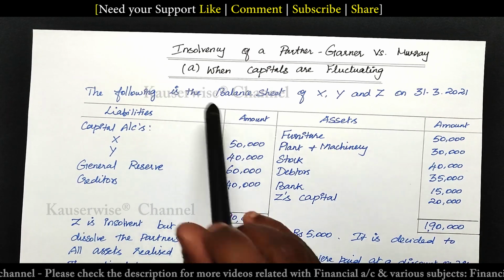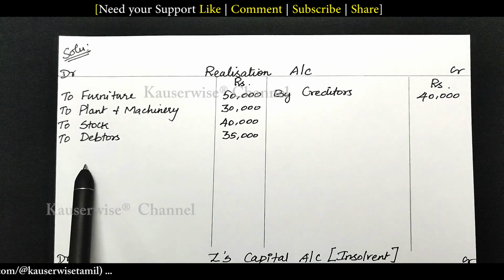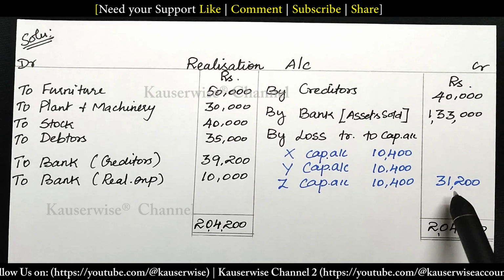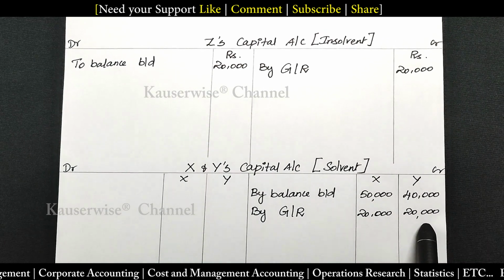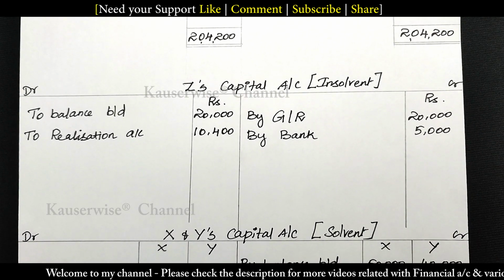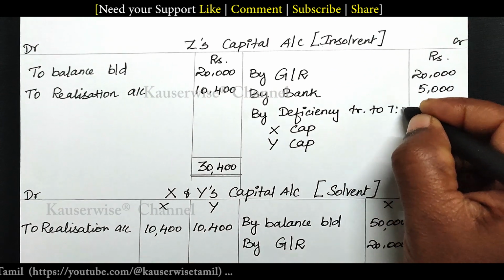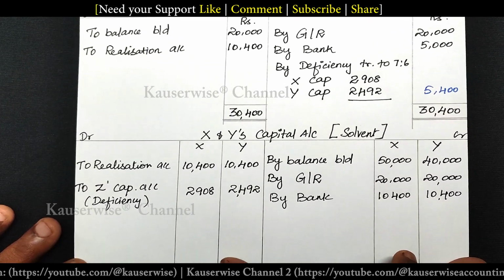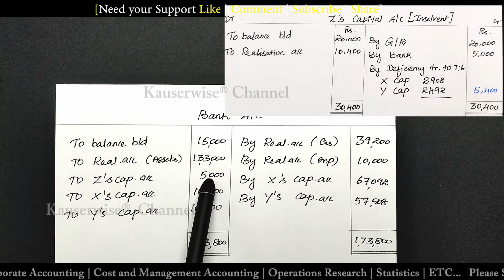4/8 Insolvency of a Partner | Fluctuating Capital method | Garner vs Murray Rule | Kauserwise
Here is the video about Insolvency of a partner Fluctuating capital method.

Follow Us On:
👇List of Subjects and it's Play List👇

►Financial Management
►Financial Accounting
►Corporate Accounting
►Cost and Management Accounting
►Operations Research
►Statistics

Thanks
kauserwise®